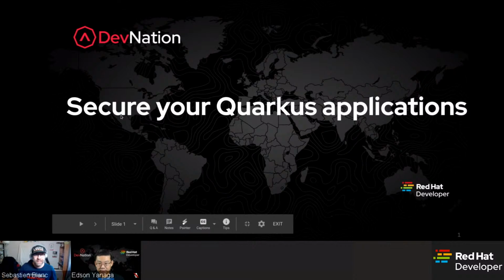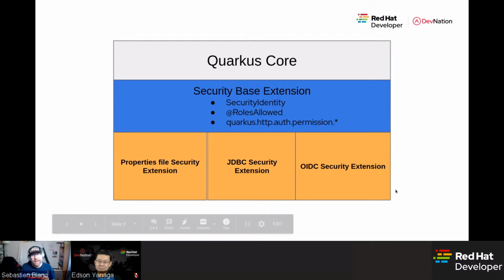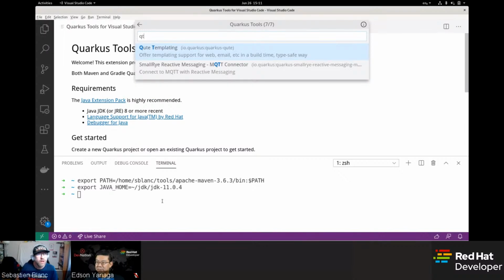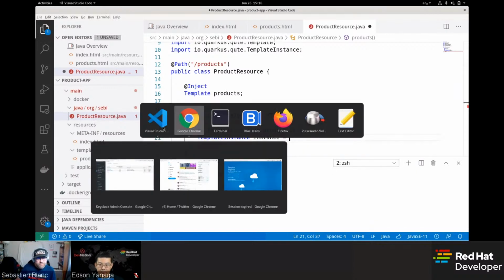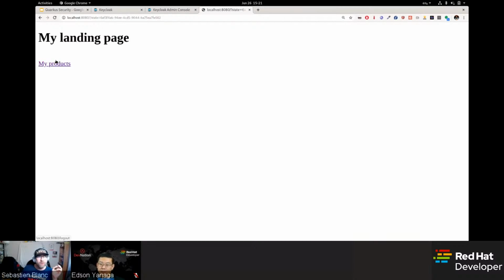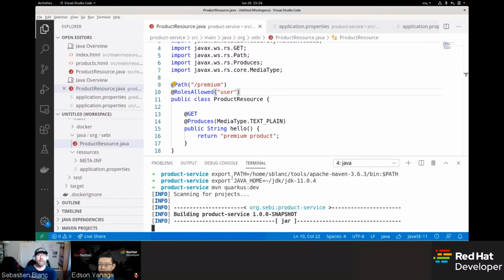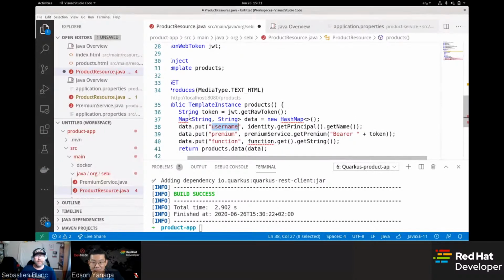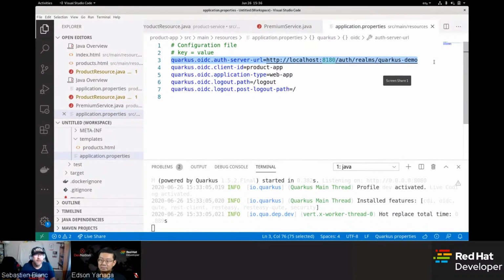Secure your Quarkus applications | DevNation Tech Talk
Speaker: Sebastien Blanc
So you have built - in no time - your Quarkus application and it's supersonic subatomic fast. Have you thought about security? Right, usually this is the thing we implement at the end. Even if it's a crucial part of our application, we often ignore it . The good news is that with Quarkus, adding security and identity management is a breeze.

Join this 100% live coding session where we explore the different options that Quarkus offers you to secure your applications.